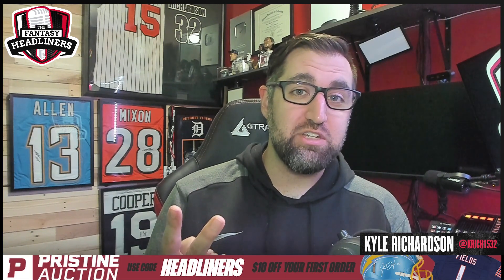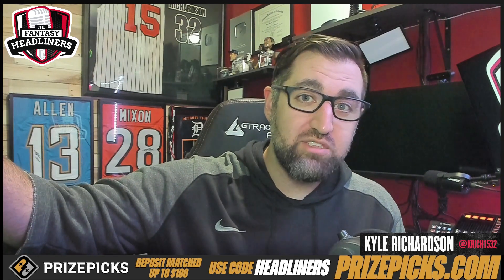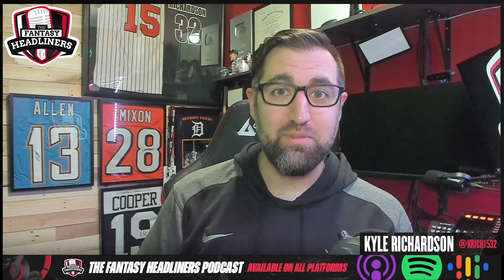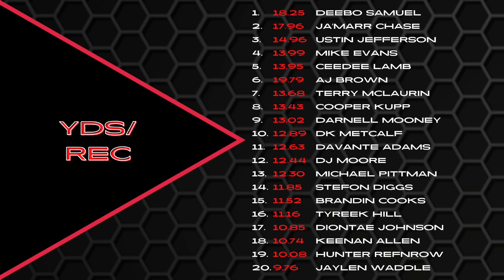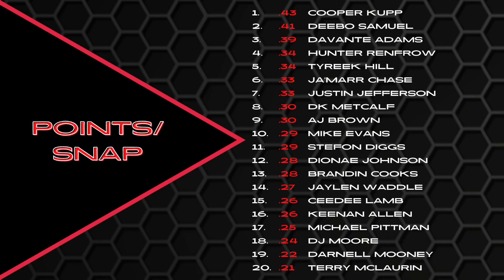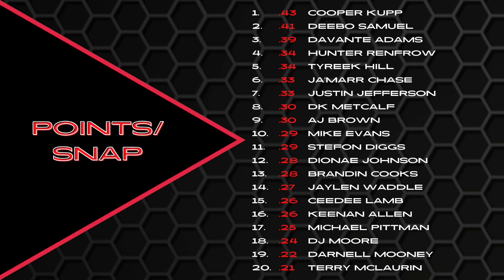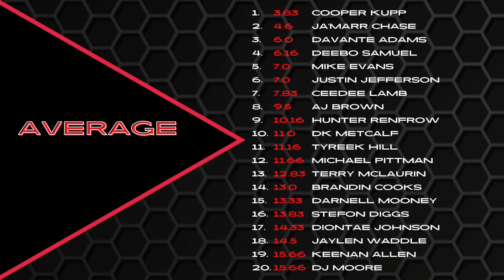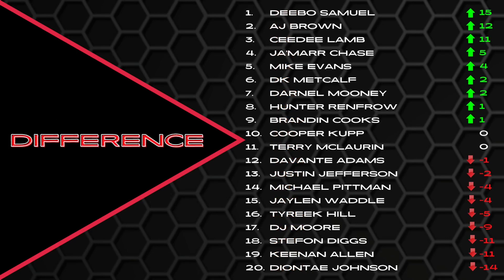Most Efficient Fantasy Football Wide Receivers - League Winning WRs? - 2022 Fantasy Football Advice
2022 Fantasy Football may be a few months away, but this is the content that helps you prepare to dominate 2022 fantasy football. This is the best time to prep for your fantasy football draft strategy. In this episode of The Fantasy Headliners fantasy football podcast Kyle will be giving fantasy football advice on how to find high end wide receivers in fantasy football based on their efficiency. Who will be a couple players you follow over the offseason and keep in mind during your fantasy football draft?

Use registration code "Headliners" for $10 off your first purchase!

Become a member on You Tube!